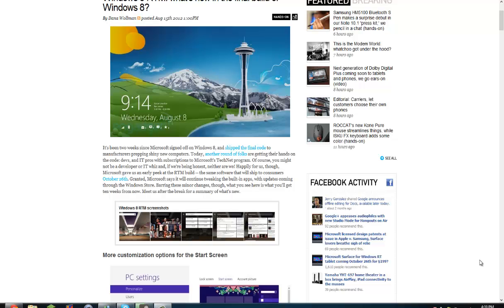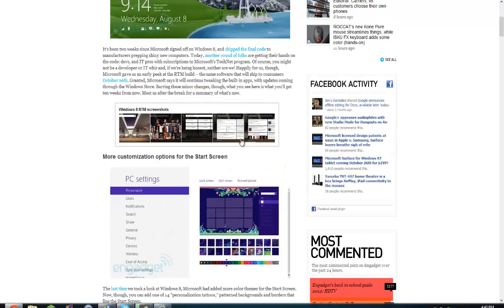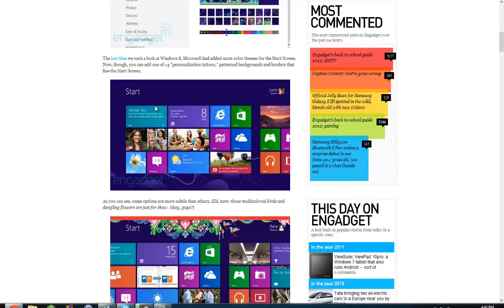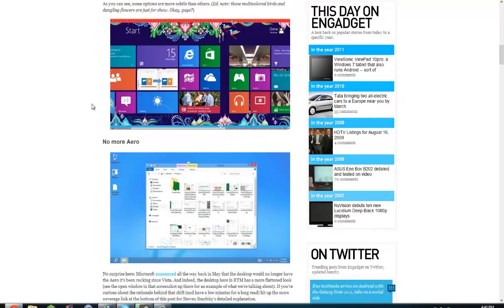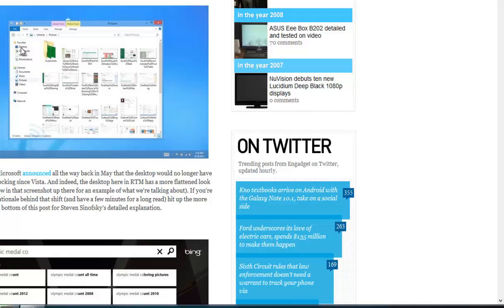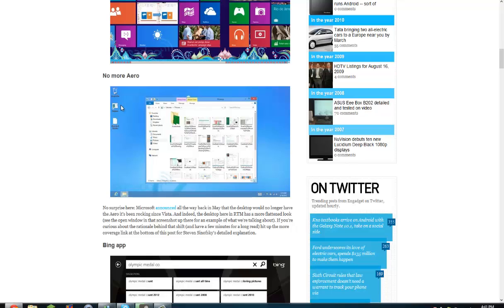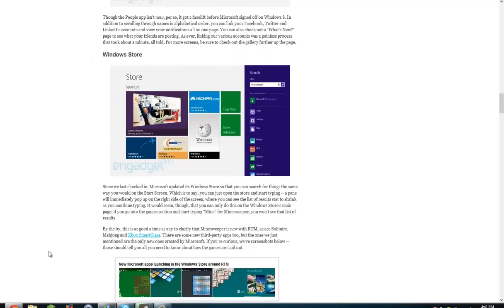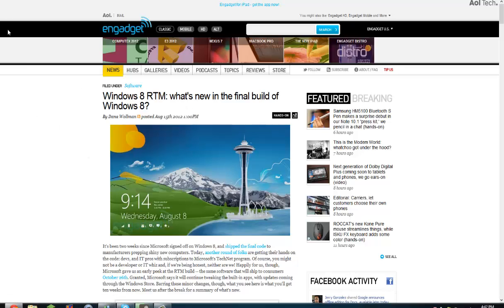Windows 8 RTM - DOWNLOAD NOW! - Whats New?!!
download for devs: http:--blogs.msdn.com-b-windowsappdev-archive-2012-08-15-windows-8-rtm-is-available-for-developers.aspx